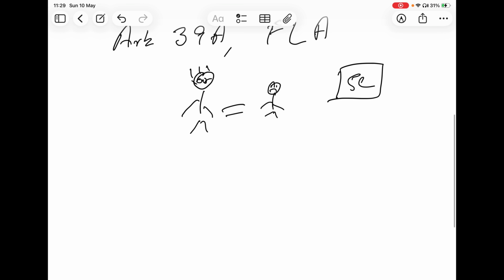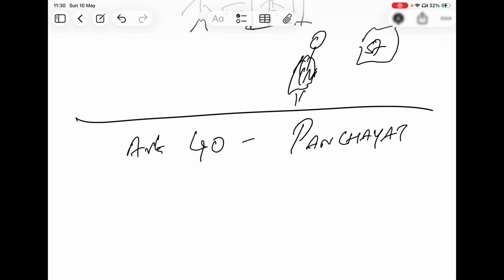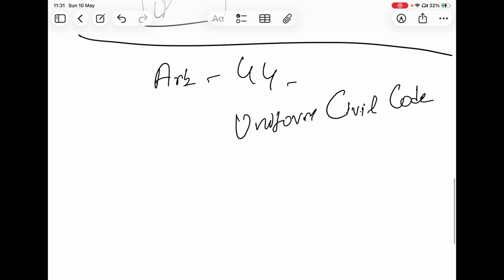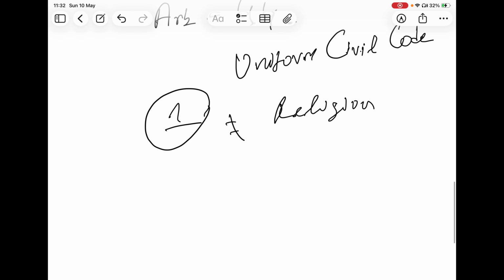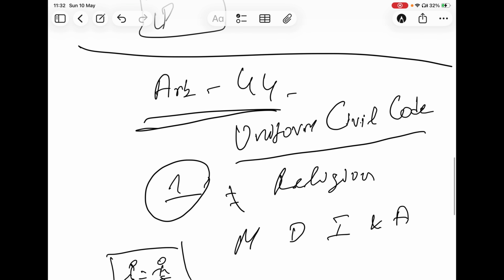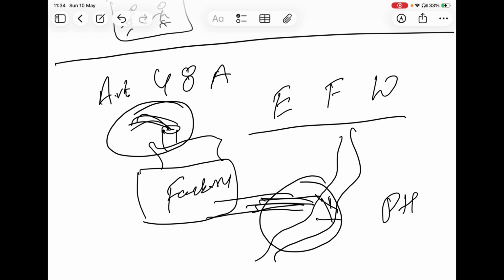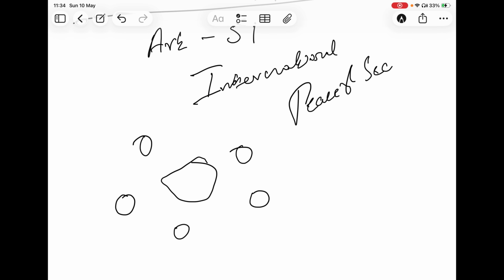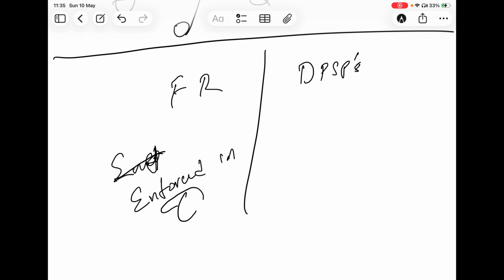DPSP - CONSTITUTION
🚨 AIBE 2026 Most Important Questions & MCQs | Complete Exam Preparation for Advocates ⚖️📚

Welcome to Lex by Kalyan! In this video, you’ll get important AIBE MCQs, previous year questions, legal concepts, case laws, and exam-oriented explanations in an easy Telugu + English mix. Perfect for AIBE aspirants preparing for Bar Council Exam 2026.

✅ AIBE Important Questions
✅ Bare Act MCQs
✅ Constitutional Law
✅ IPC / BNS / CPC / CrPC
✅ Evidence Law
✅ Labour Law